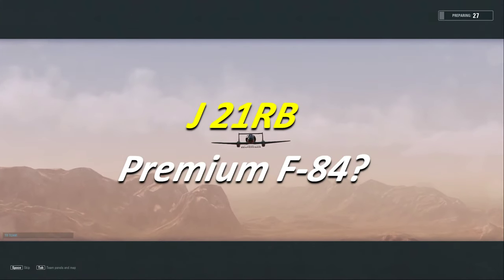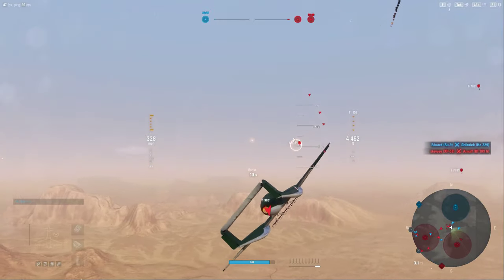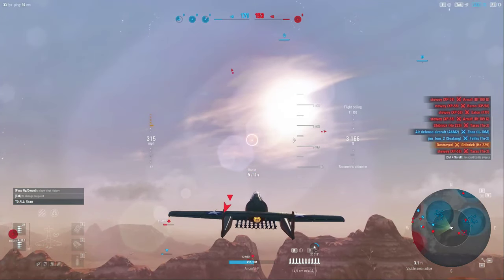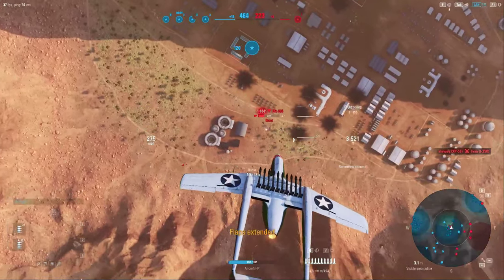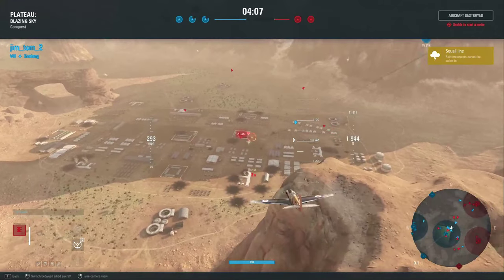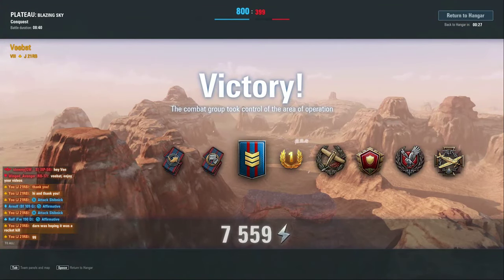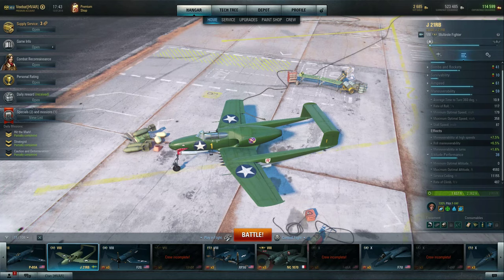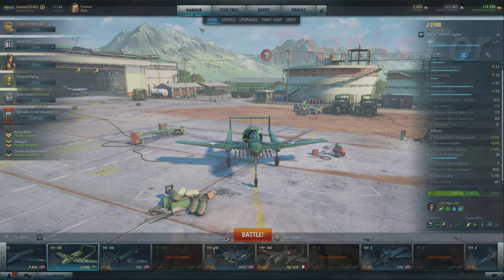World of Warplanes | J 21RB | Review | Premium | Tier VIII, Multi-Role Fighter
As I am playing this aircraft I was trying to think of a good comparison to the way it plays, then it hit me.  This plays much like an F-84.  Great air to ground power, good speed/acceleration, machine guns and good maneuverability in the turn.  It is a nice change of pace and can hold it's own in a dogfight.

*New graphic for the aircraft comparison.  The old one gets cluttered with the volume of planes at some tiers so i tried this one.